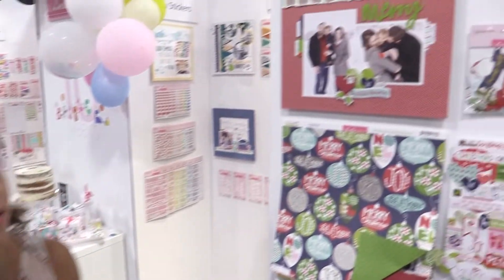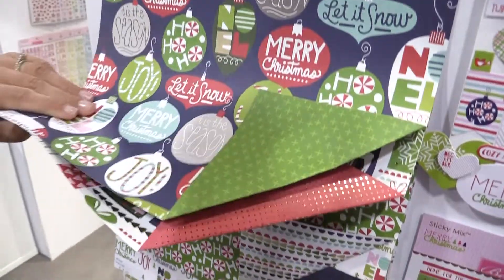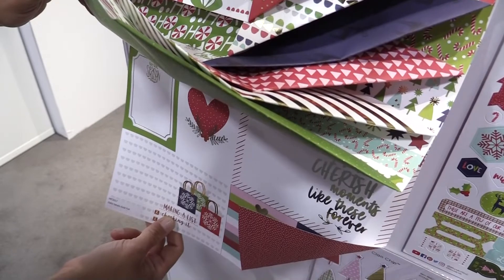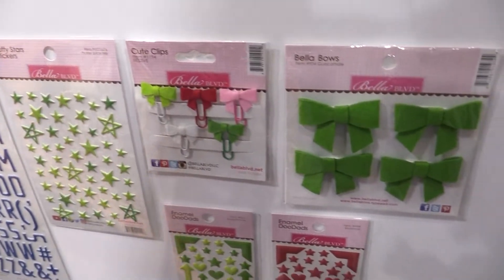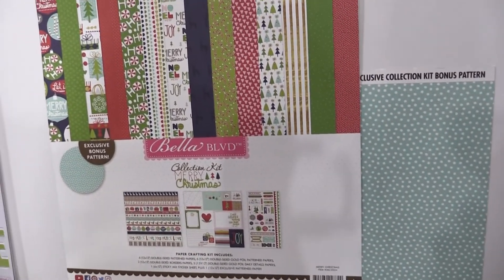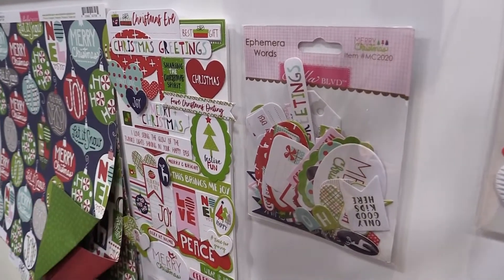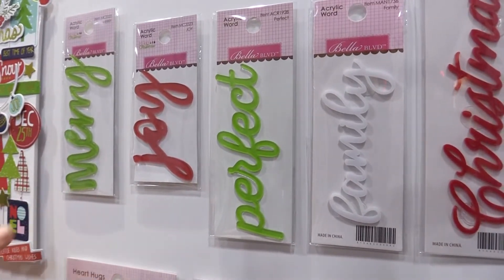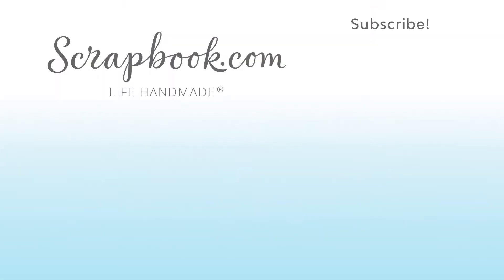Merry Christmas Collection - Bella Blvd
The Merry Christmas Collection from Bella Blvd is filled with non-traditional collection with navy and pink accents with gold foil sprinkled throughout the papers, stickers and ephemera. Perfect for cards, layouts, pocket page scrapbooking and more.